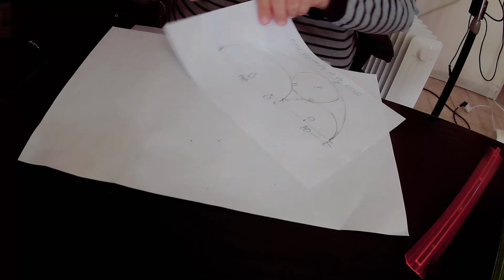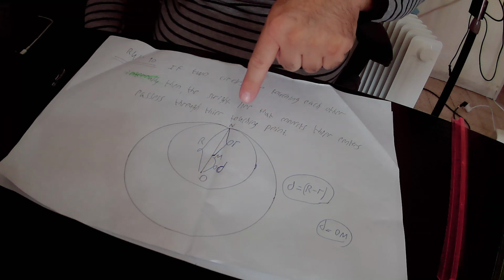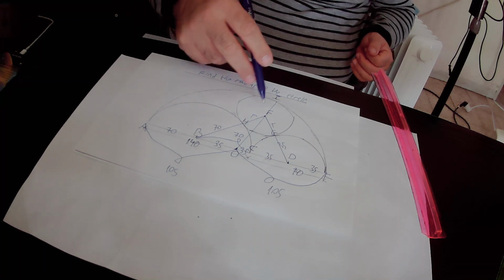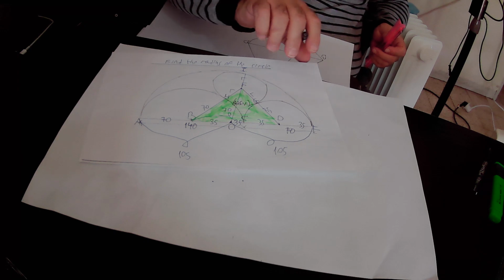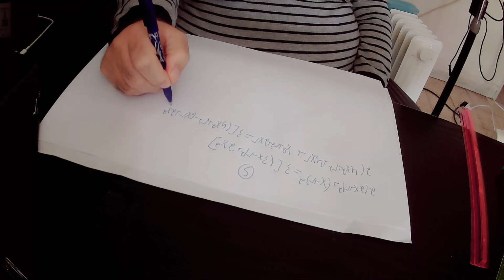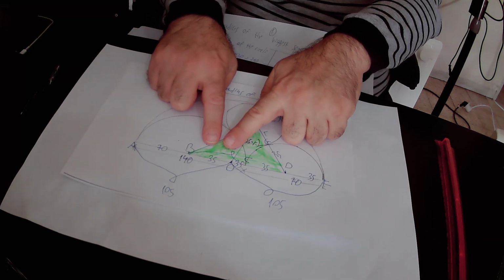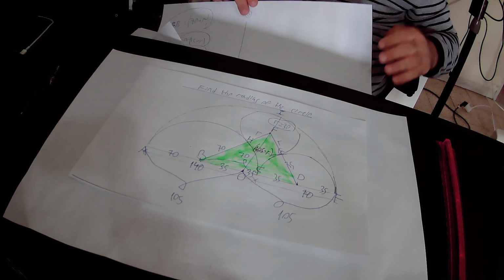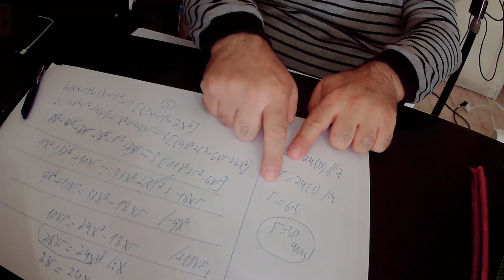Find the radius of the circle | Application of Stewart's Theorem | Math Olympiad